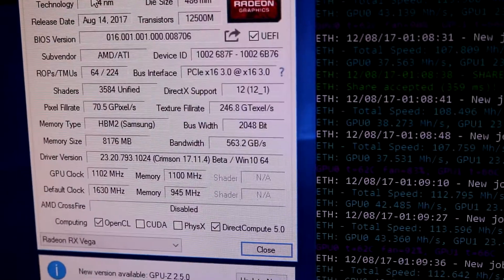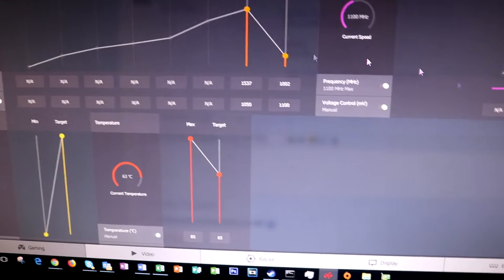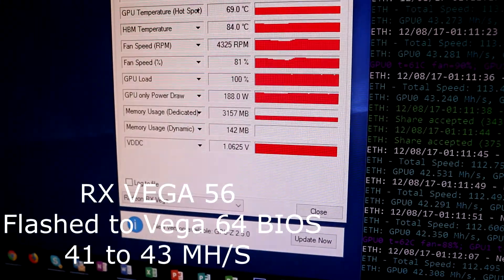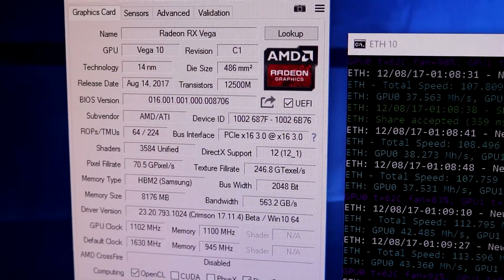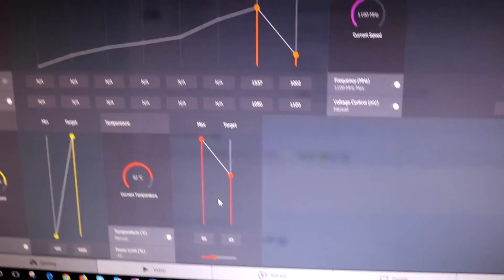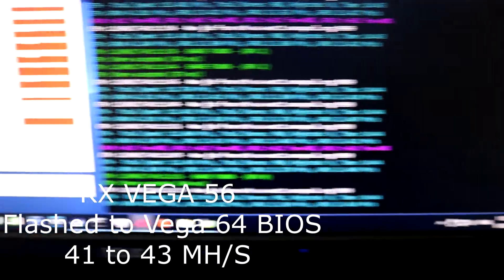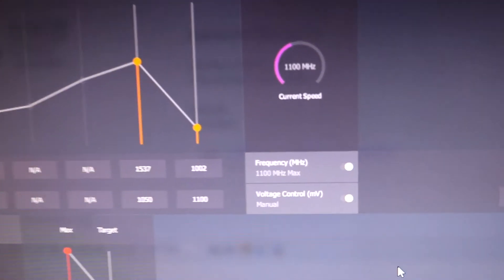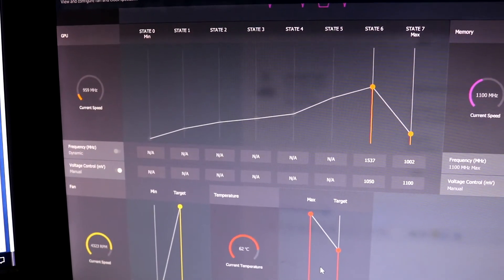Flashed RX Vega 56 mining | Tech With Lawrence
For those wondering how well a Vega 56 that has been bios flashed to Vega 64 will mine Ethereum

or join YouTube Membership for exclusive content (when we get there LOL)